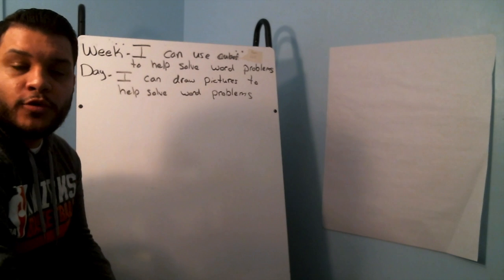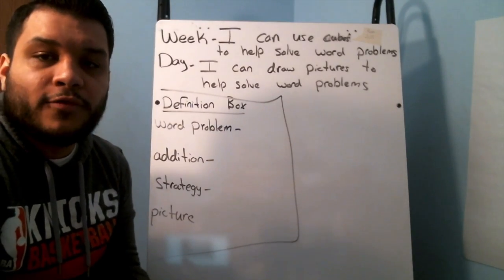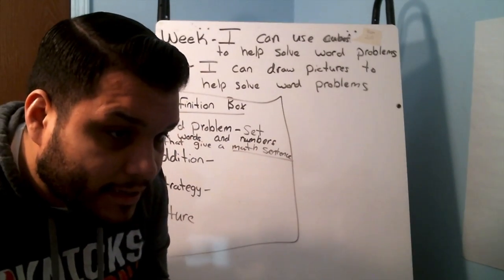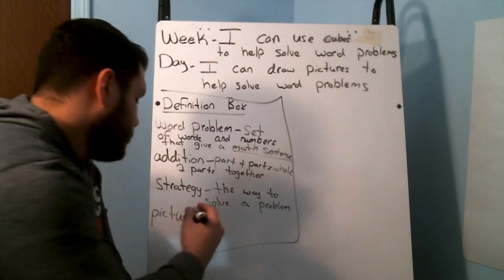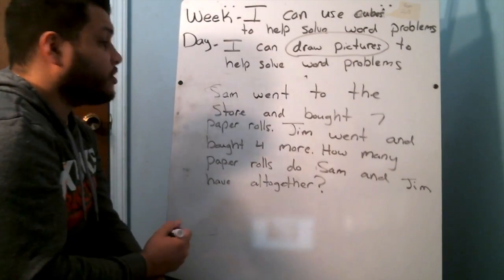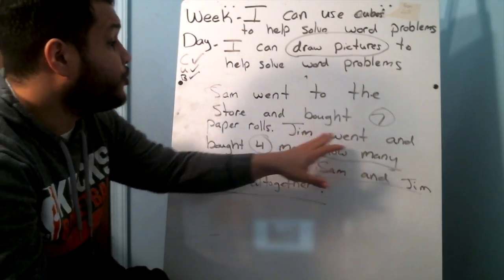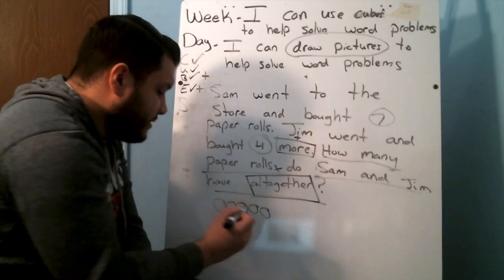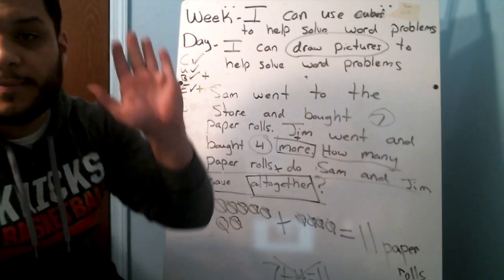4-20 MONDAY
This video is about 4-20 MONDAY